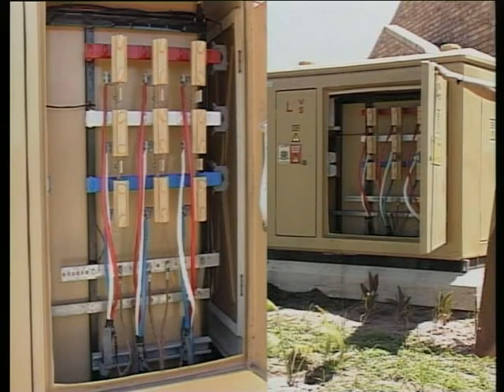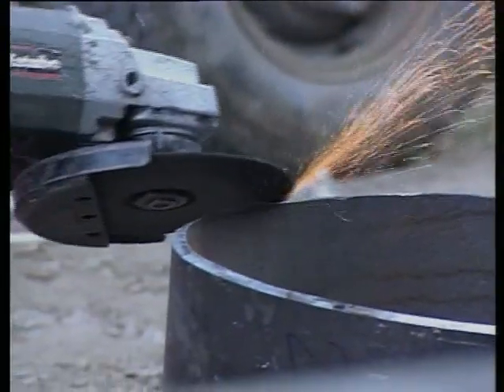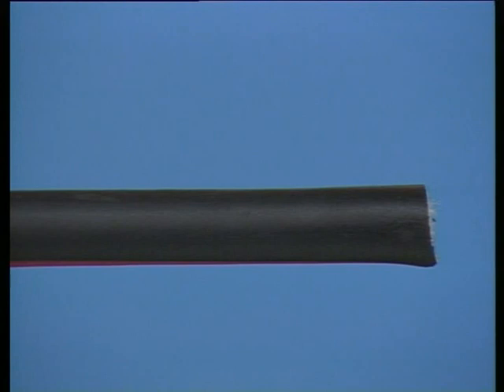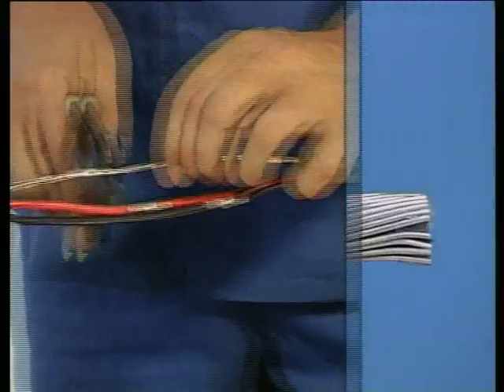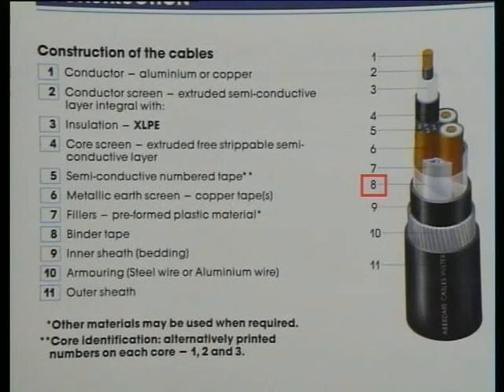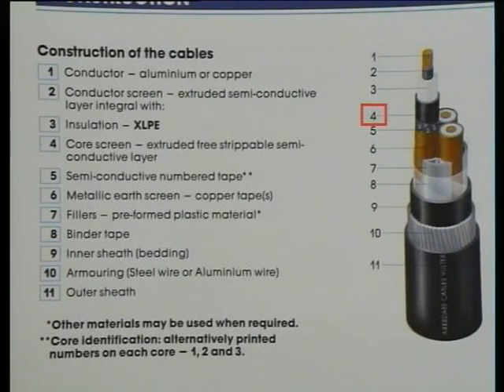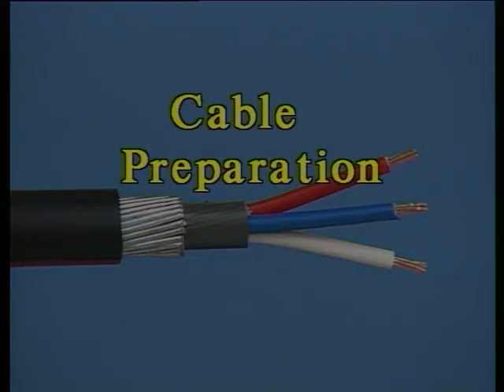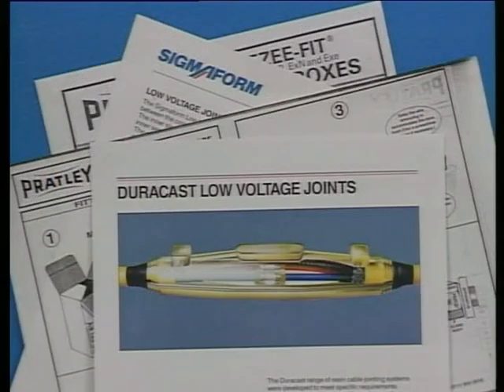ELECTRIC CABLE | LOW VOLTAGE |HIGH VOLTAGE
THIS VIDEO IS ABOUT SOME BASIC IMPORTANT FACTS ABOUT CABLES AND THEIR CONSTRUCTION. FROM MY RESEARCH